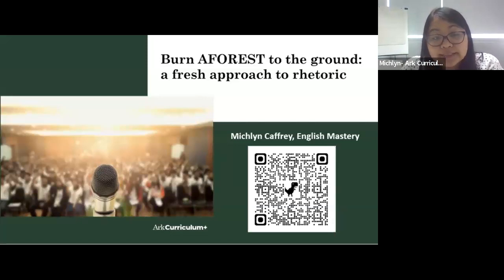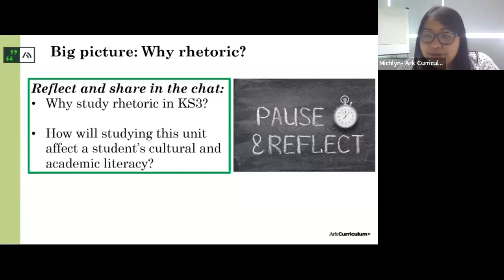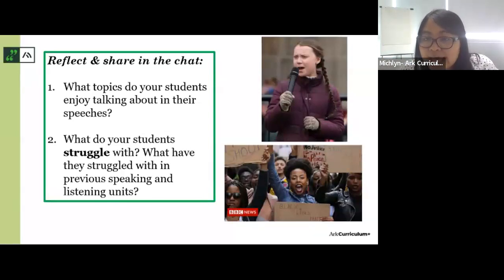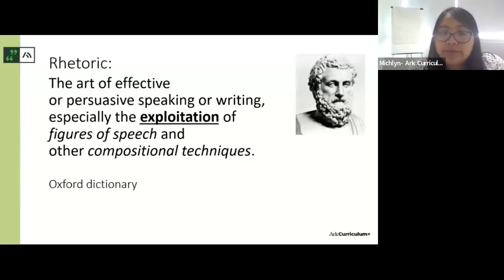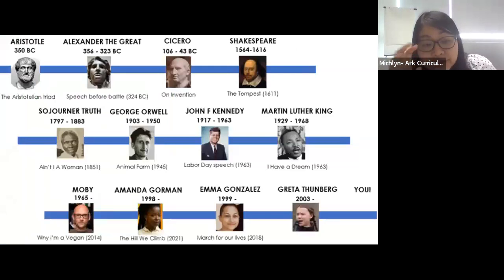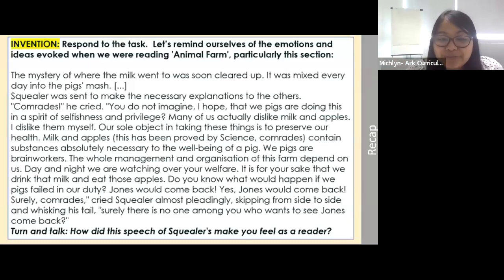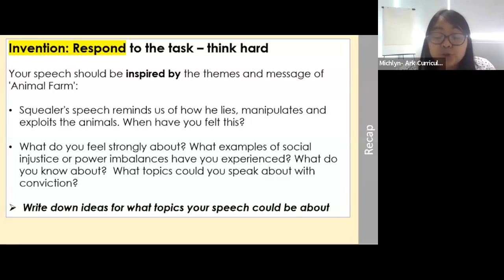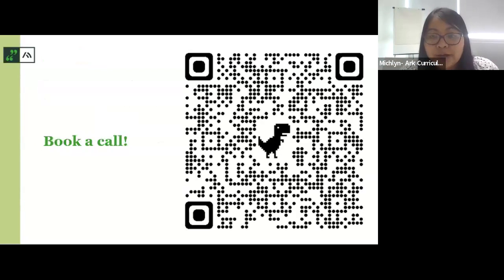Burn AFOREST to the ground: a fresh approach to rhetoric – English Mastery webinar 28 June 2023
Being able to say what you mean, and communicate that meaning in a powerful way is an essential skill for our students' success in school, and in all areas of life. However, teaching rhetoric can be tough, and relying on convenient mnemonics can fail to address the challenges and unique opportunities of mastering the art of self-articulation.

This webinar will explore English Mastery's approaches to teaching rhetoric, and will provide tools and resources to support students in creating and performing inspiring, engaging, and impactful speeches.

We’ll also share information on how you can participate in our 2023 DfE-funded education research trial in partnership with the Education Endowment Foundation. (Application deadline extended to 4pm 13 July 2023.)